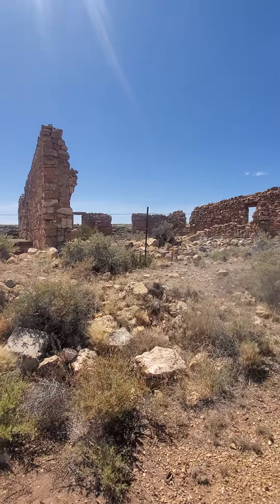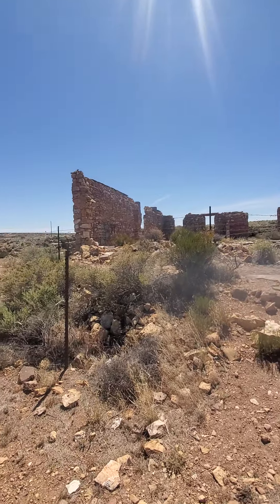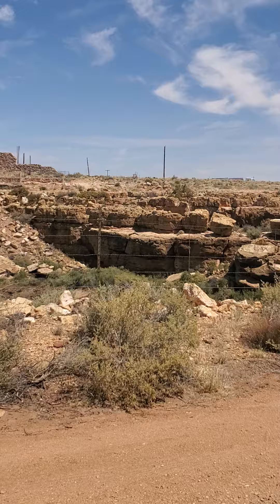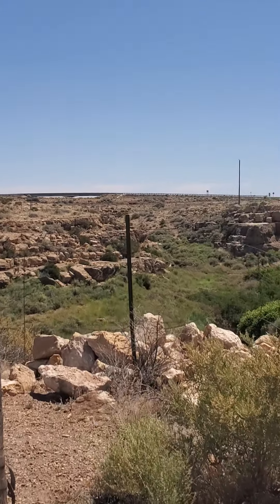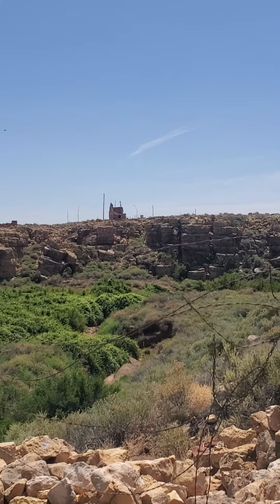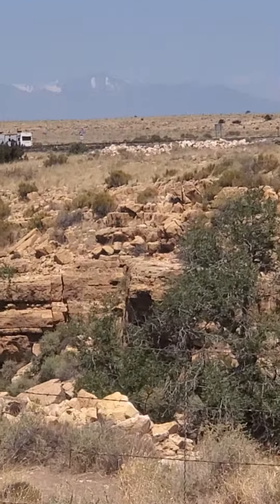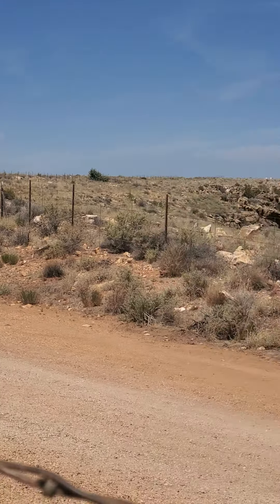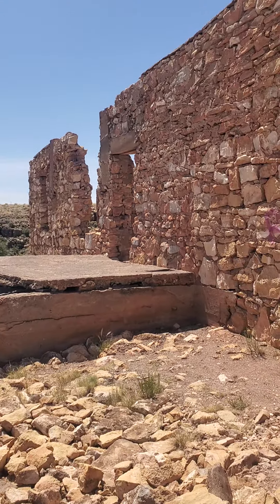Route 66 - Two Guns, Arizona Ghost Town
Ghost Towns on Route 66 are an absolute must see. This one in New Mexico is called Two Guns and has a part in Billy the Kid history. You have to get off Highway 40 and take the old road to see sites like this! Take some time wander around or go at sunset and get some amazing artistic photos. This place is super cool and really fun. There's a fabulous old bridge and many ruins.